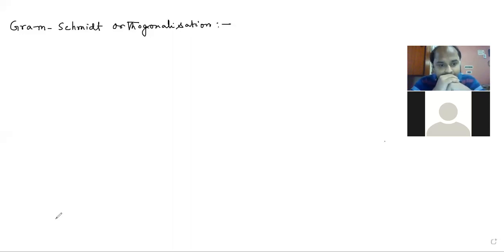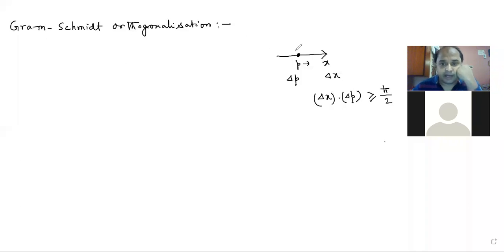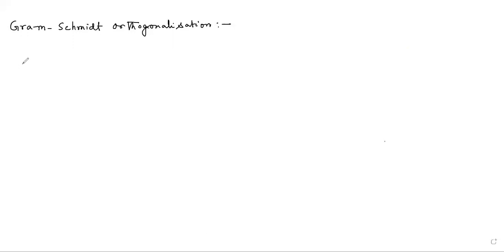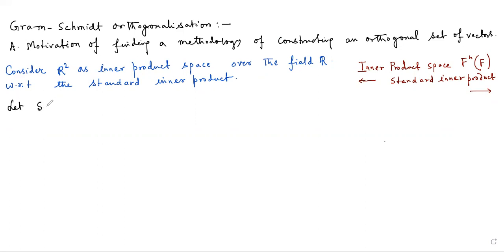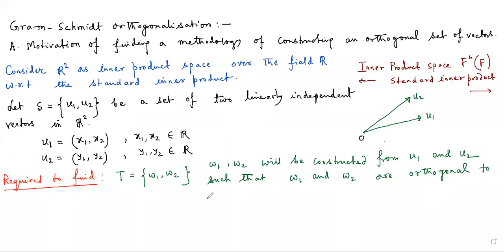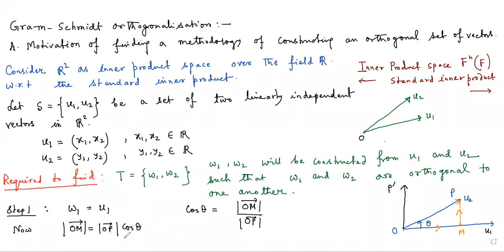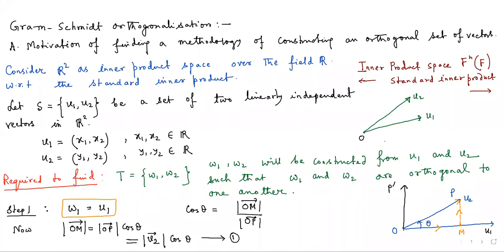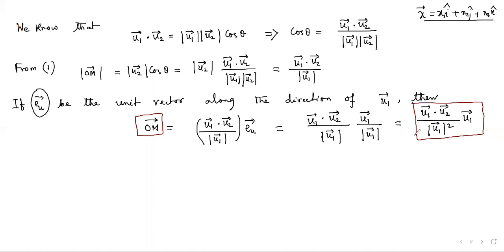Gram Schmidt Orthogonalization Process (Part 1)